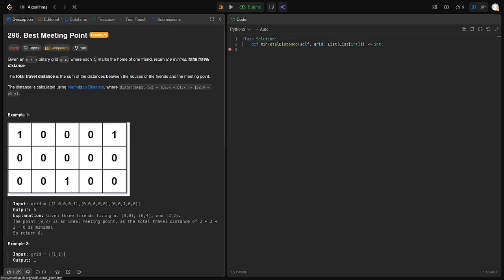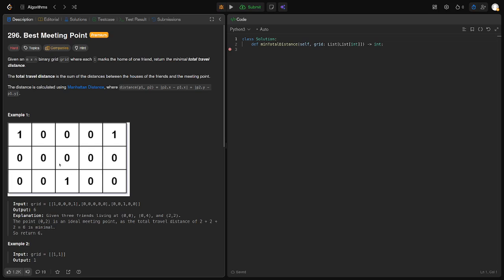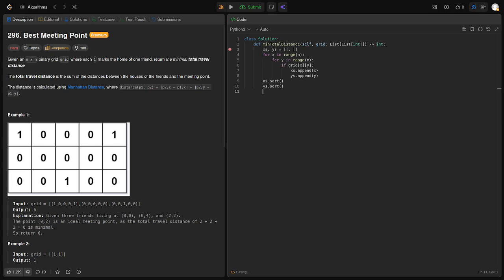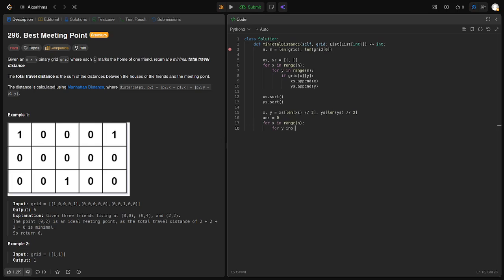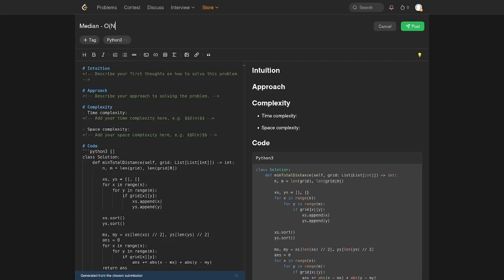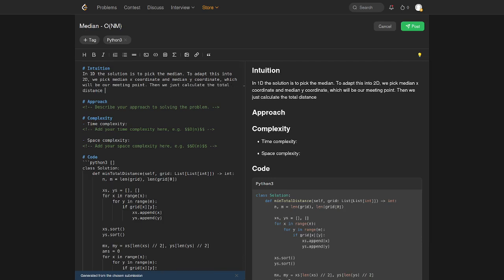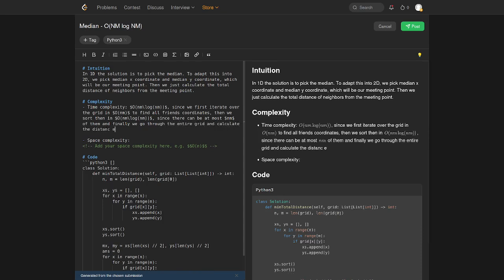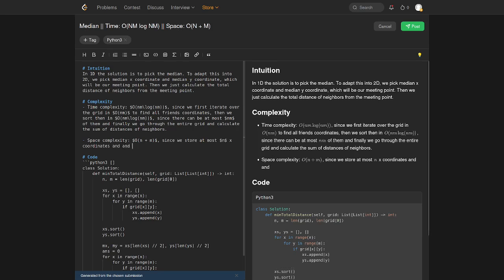Best Meeting Point - Leetcode 296 - Road to FAANG #240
did a very similar problem (317) few days ago, but this was way easier (although i looked at the hint :/ )